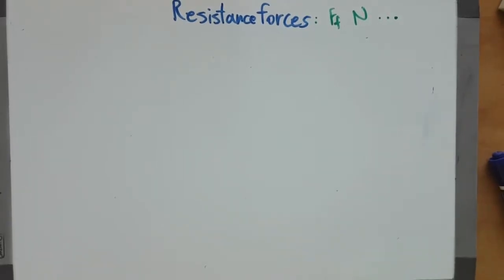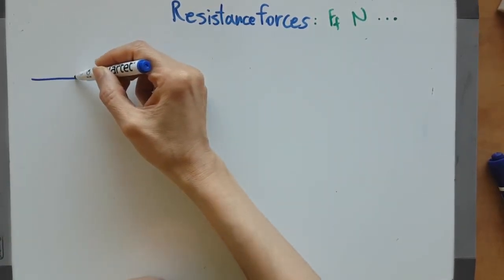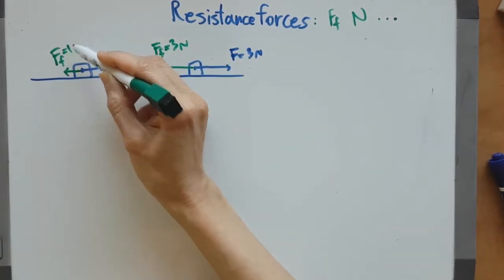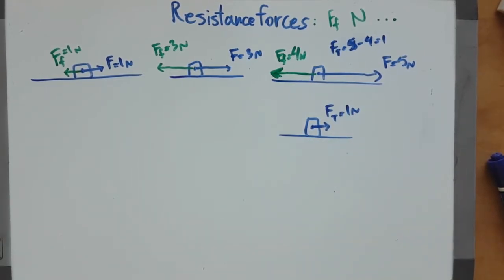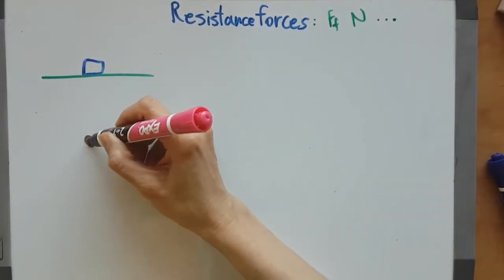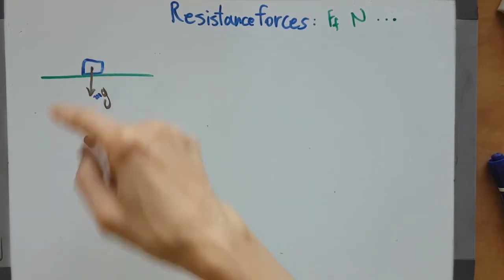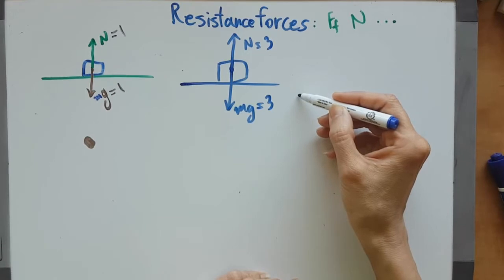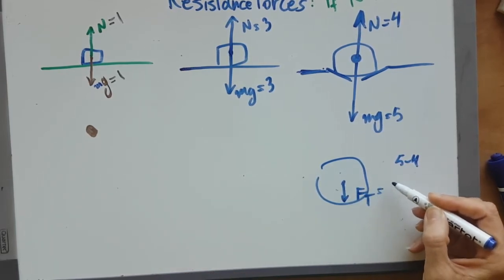Vectors 1.9 Resistance Forces 1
Vectors 1.9 Resistance Forces